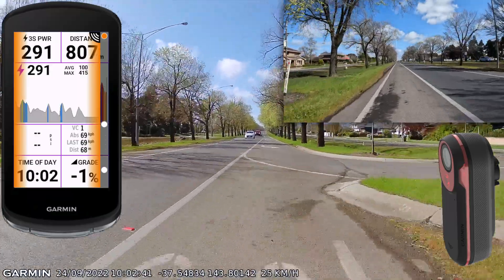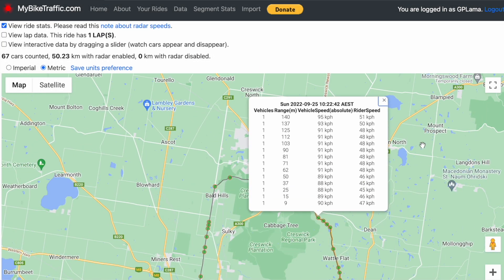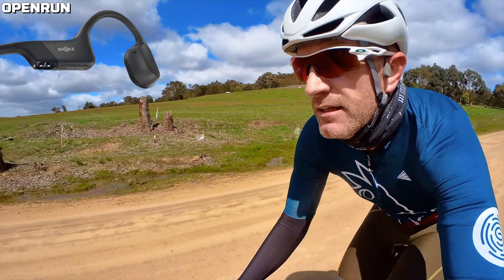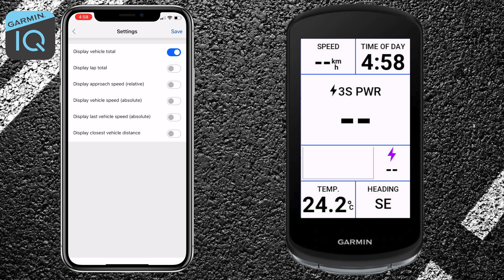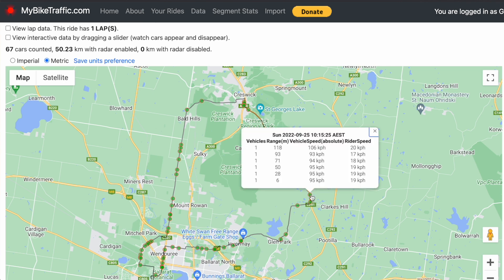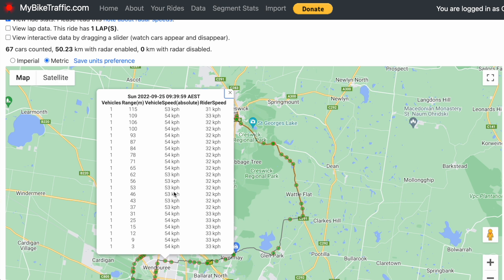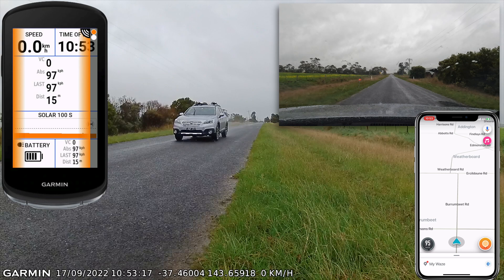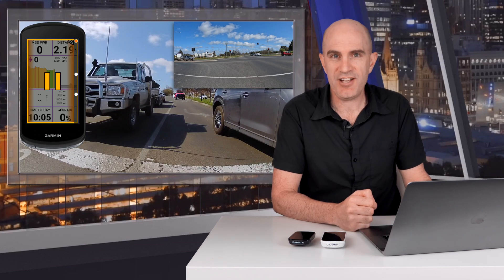My Bike Radar Traffic: The Must-Have Garmin ConnectIQ Add-on for Cycling Radar Users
If you're a Garmin user with an ANT+ Radar device, this ConenctIQ data field is something you'll want to know about. It'll record vehicle speeds, passing locations, and even keep count of how many vehicles have passed on a ride. This information can be viewed after your ride in Garmin Connect (Web or Mobile) and over on the MyBikeTraffic website if you upload the activity there.

OpenRun is Shokz lightest headphones to date and are engineered with outstanding sound, a long lasting battery, and Quick Charge to keep you aware and motivated while you power through any workout.

Buy Radar Devices:
Garmin Varia Radar Light RTL515 (Amazon US)
Garmin Varia Radar RCT715 (Amazon US)
Garmin Varia Radar RVR315 (Amazon US)
Magene L508 (Amazon US):

Video Index:
0:00 Intro
1:05 My Bike Radar Traffic Details
1:35 What You'll Need
2:07 Sponsor Segment: Shokz OpenRun
3:18 Installation & Configuration
5:33 On-Road Use / Passing Traffic Recording & Analysis
7:44 Radar Speed Accuracy Check
8:48 My Thoughts / Commentary
10:25 Wrap Up